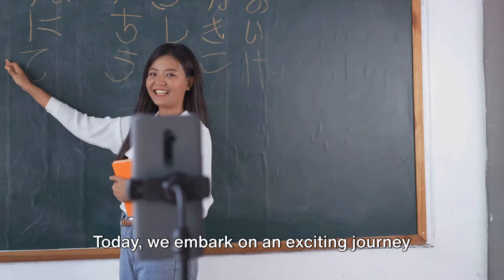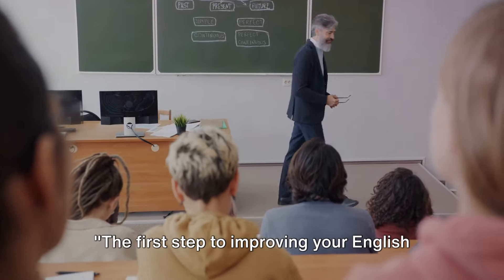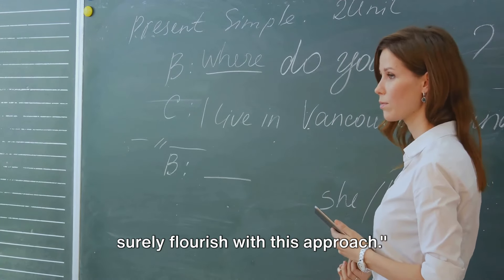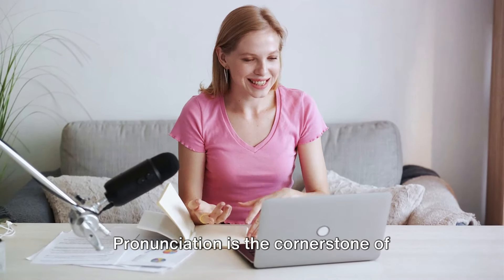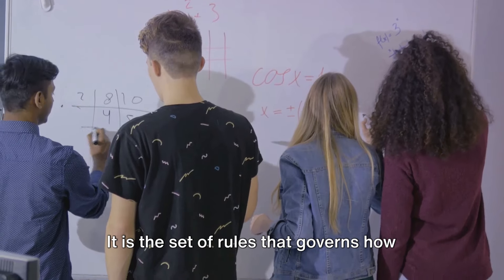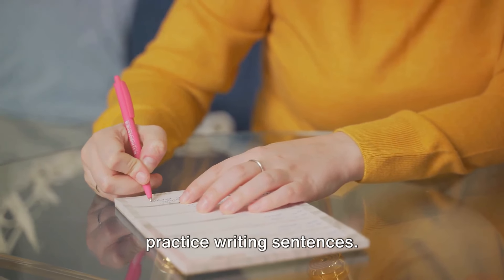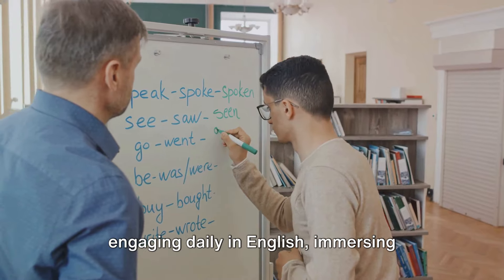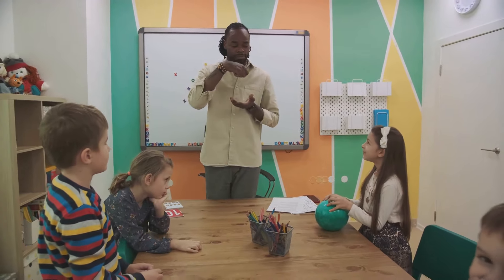The BEST Way To Improve Your English Communication Skills Alone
Enhance your English communication skills independently with this comprehensive guide on linguistic improvement. This video offers valuable tips on public speaking, solo learning strategies, listening exercises, and ways to boost your oral proficiency. Learn how to express yourself confidently and effectively through speaking practice. Start your journey towards mastering English communication skills today!

Kids Educational Toys [Amazon]
Sentence Building [Amazon]
Toddler Learning Toys [Amazon]
Remember, learning a language is a marathon, not a sprint. Stay consistent, persevere through challenges, and celebrate your progress along the way. Share your own tips and experiences in the comments below! Let's support each other in becoming fluent English speakers.

If you found this video helpful, please give it a thumbs up, subscribe to our channel for more language learning tips, and hit the bell icon to receive notifications when we upload new videos.